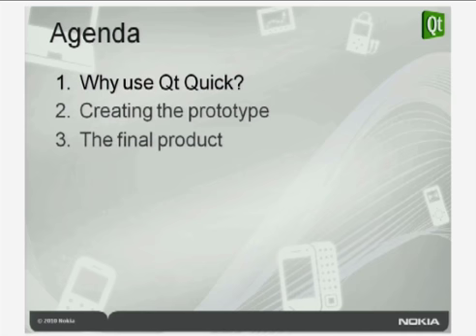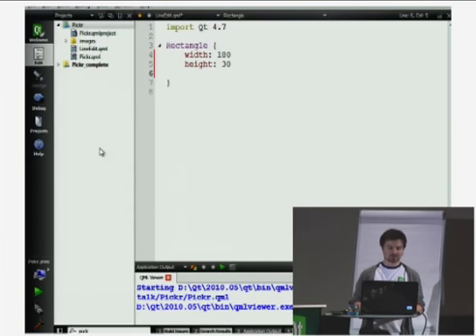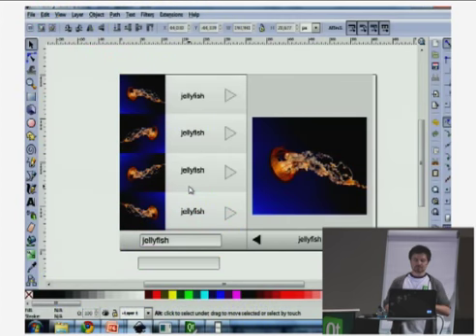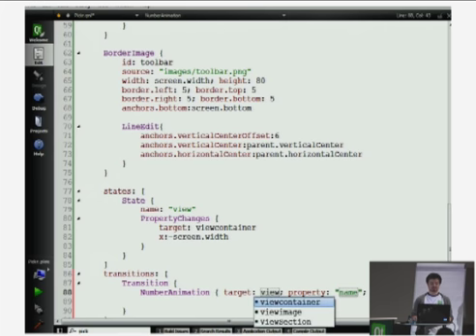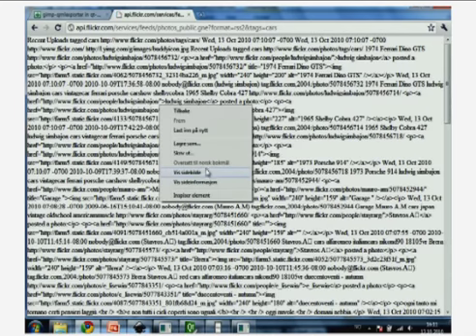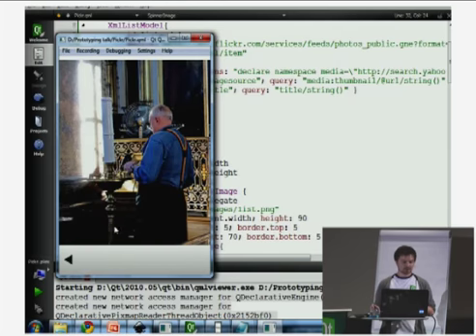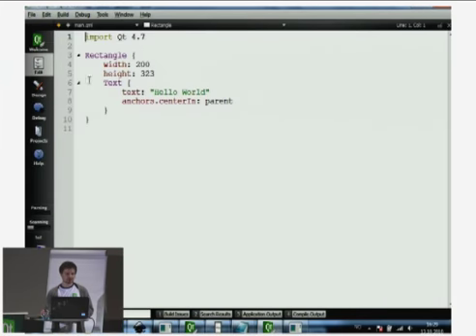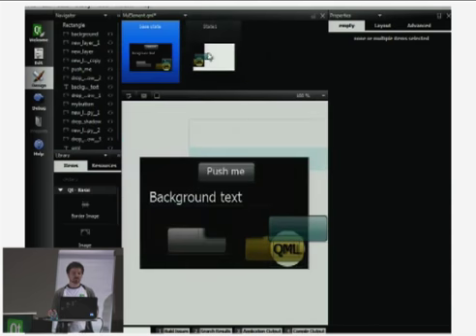Qt DevDays 2010 - Qt Quick - Rapid User Interface Prototyping: Jens Bache-Wiig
Qt Quick - Rapid User Interface Prototyping
recorded DevDays 2010 in Munich
Presented by: Jens Bache-Wiig

Skip Flash & PhotoShop! Go straight to Qt Quick!

Creating an application with a great user experience is a challenge. Traditionally a lot of effort goes into upfront design where tools such as Flash or PhotoShop are used to prototype ideas. But when the application is implemented for real problems that ruin the design are found, this is especially true when running on a mobile device. Qt Quick turns this problem on its head. Now the UI designer can rapidly prototype a design, not in a separate tool, but with Qt Quick itself and instantly try it out. In this session you will see a mobile App being created. See for yourself how designers can now try out ideas, test on a mobile device and rapidly iterate towards a polished final product.